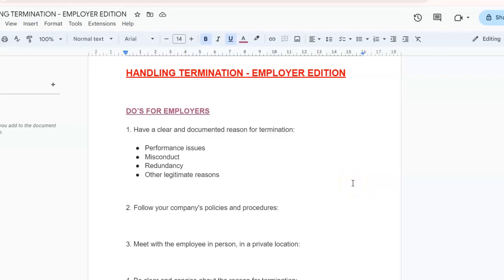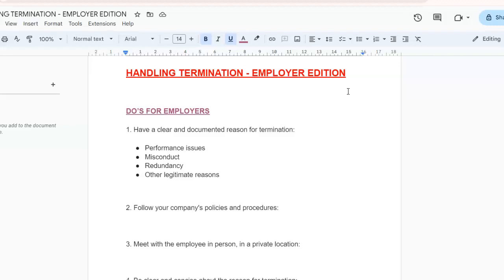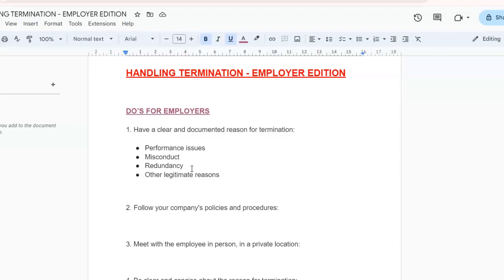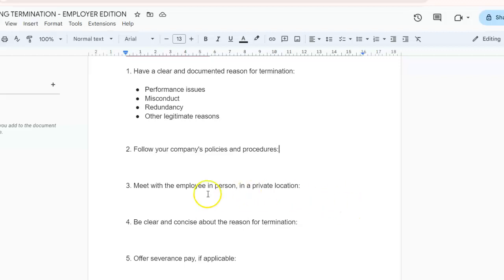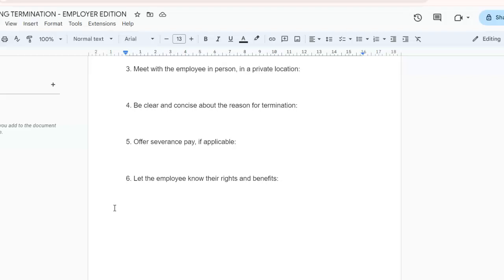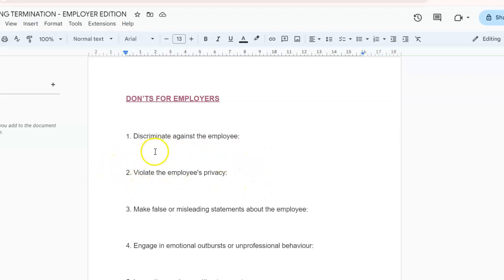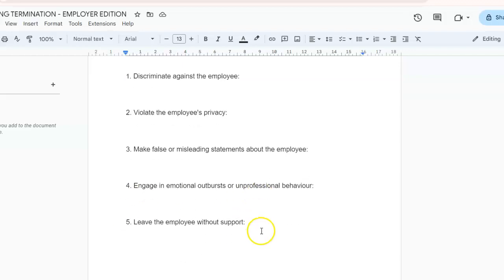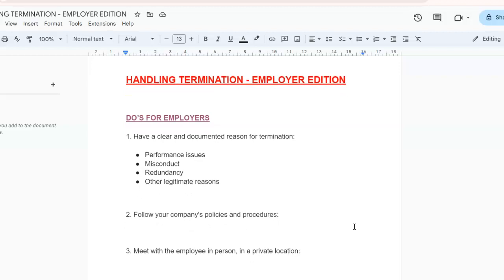HANDLING TERMINATION - EMPLOYER EDITION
Dealing with Difficult Decisions: ‍♀️ Terminating Employees (for Employers) ⚖️
Feeling the weight of letting someone go?  We've got you covered!

In this video, we'll guide you through the do's and don'ts of handling employee termination as an employer.  Learn the legal ins and outs, navigate sensitive conversations, and ensure a fair and respectful process for everyone involved.

** Legitimate reasons for termination:** From performance issues to redundancy, understand the lawful grounds for letting someone go.
** Following the right procedures:** Stay compliant with local regulations and avoid legal pitfalls by knowing the proper steps to take.
️ Having the difficult conversation: Learn how to communicate clearly, respectfully, and empathetically with the employee.
** Supporting through transition:** Discover resources and guidance you can offer to help them land on their feet.
Don't let terminations stress you out! ‍♀️ Watch this video and gain the confidence to handle these situations with professionalism and compassion.